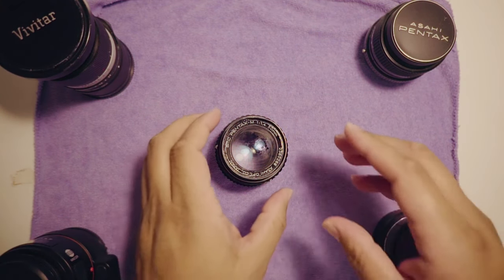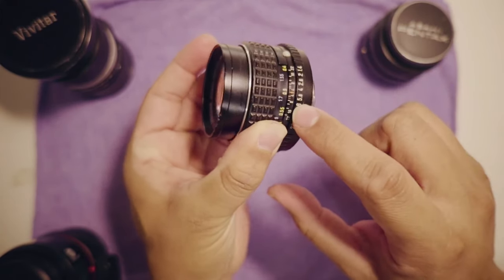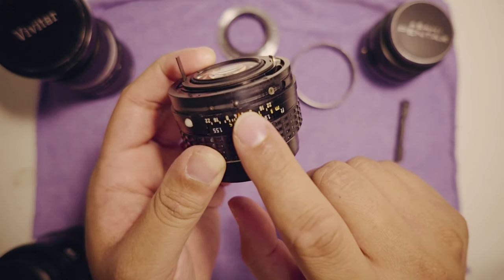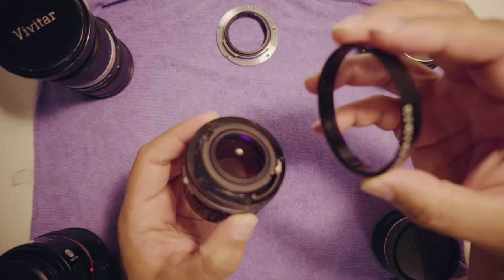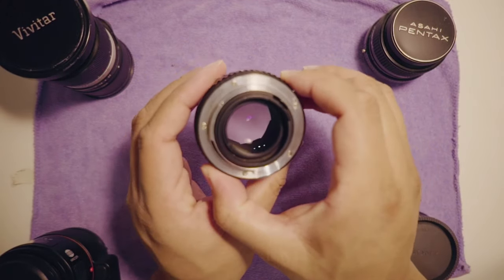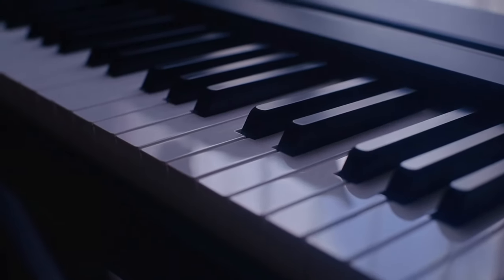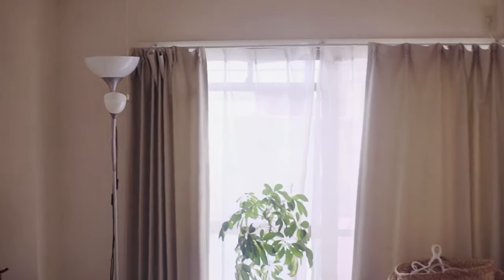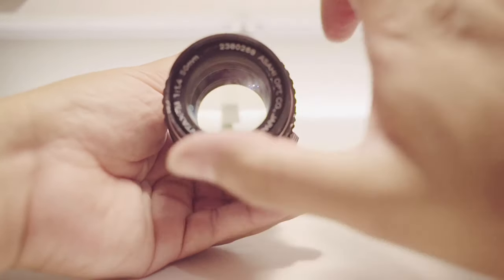DeClick Pentax Lens | CineLens Mod | 4k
Quick tutorial on how to declick your lens to turn into a Cine Lens for free!!!
It is quite easy on the Pentax K-Mount lenses!

Cameras used in this video:
- Sony a7s
- iPhone 7 Plus (filmicPro Log2)

Lenses:
- Ricoh Rikenon P 28mm f2.8 (K- Mount)
- Sony 16mm f2.8 (apsc mode)
- Pentax smc 50mm f1.4

Edited in iPad Pro 2nd Gen. using videoleap garageband for iOS 13.1 Beta